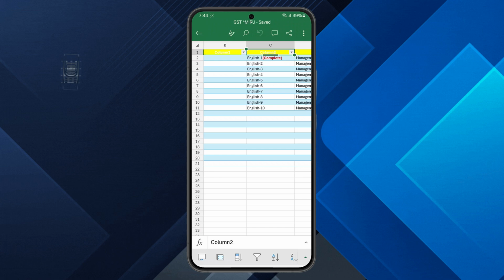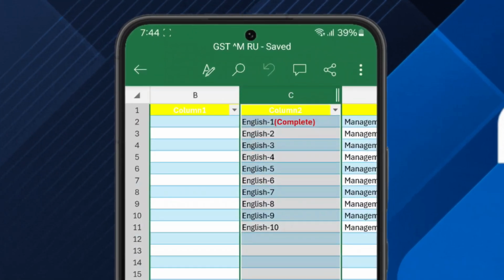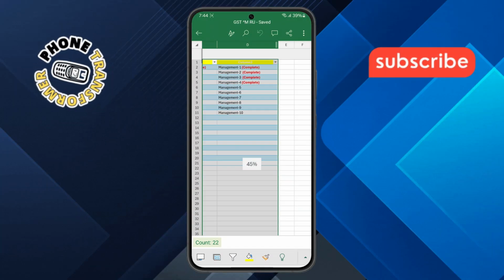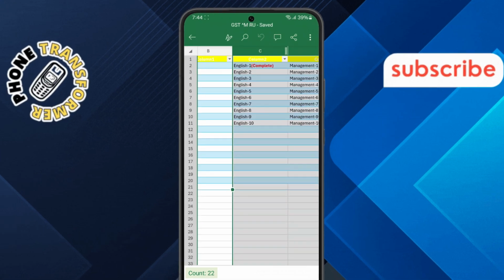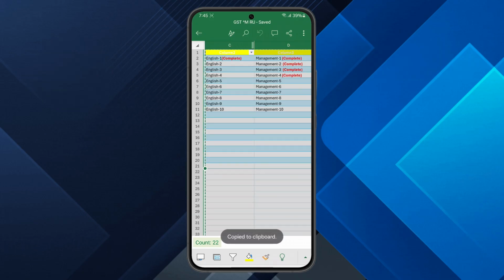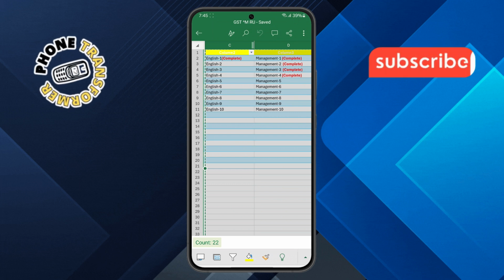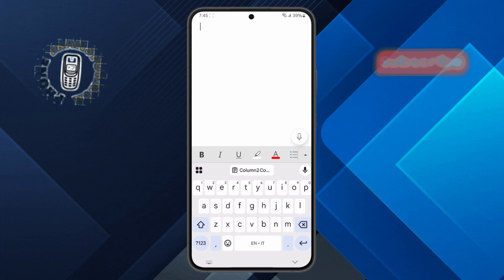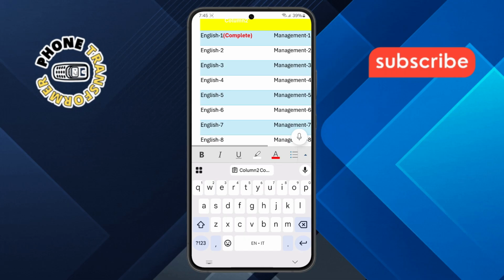How To Copy & Paste Table From Excel To Word on Mobile - Full Guide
Struggling to copy and paste a table from Excel to Word on your mobile phone? You're not alone. Many users find it tricky to keep the formatting right or even figure out how to select and transfer tables smoothly on mobile apps.

In this video, we’ll show you a quick and easy way to copy tables from Excel and paste them neatly into Word—all from your mobile device. No need for a PC!

You’ll learn how to select your table in Excel, use the right options to copy it, and ensure it looks perfect when pasted into Word. Plus, we’ll share some helpful tips to avoid formatting issues and save time.

• How to paste Excel table into Word mobile
• Copy table from Excel to Word Android
• Insert Excel table into Word on phone
• Excel to Word formatting mobile guide
• Mobile Word and Excel table tutorial